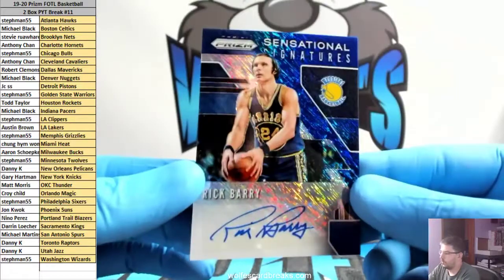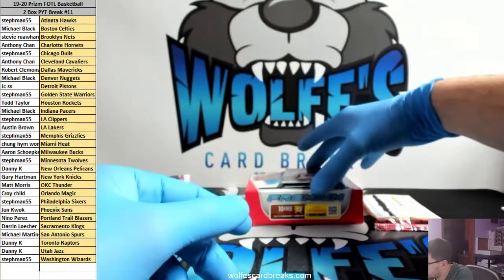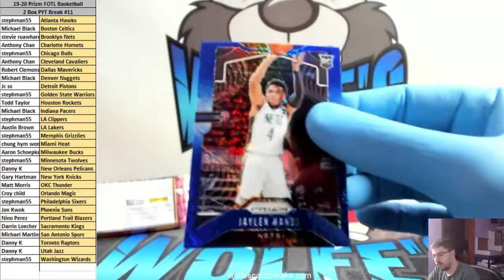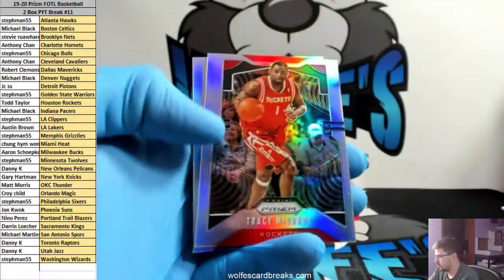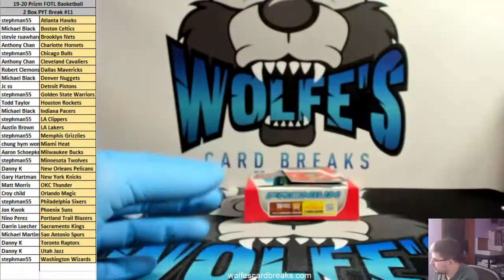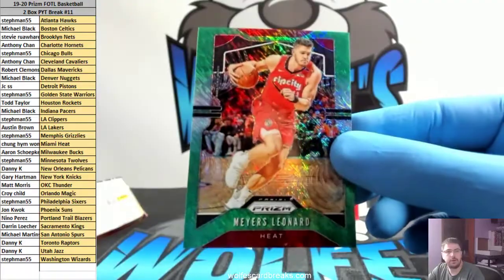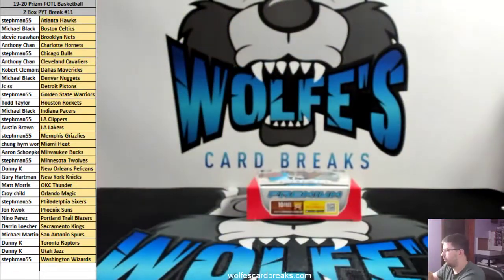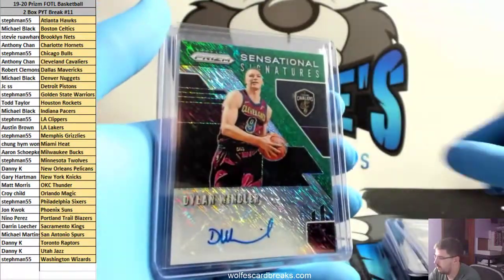2019-20 Prizm FOTL Basketball 2 Box PYT Break #11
2019-20 Prizm FOTL Basketball 2 Box PYT Break #11